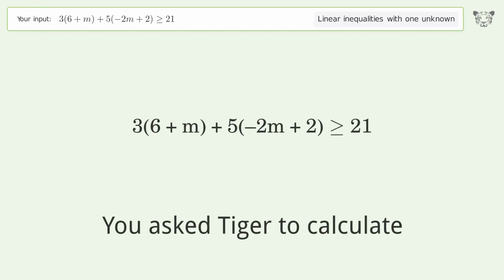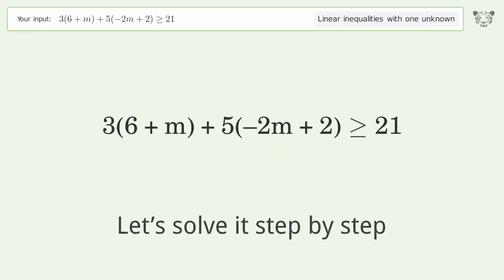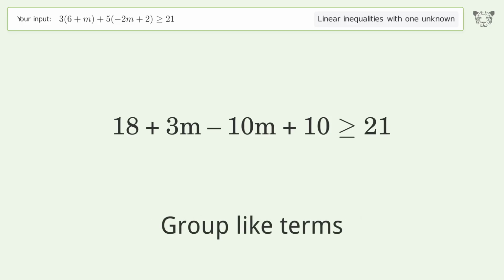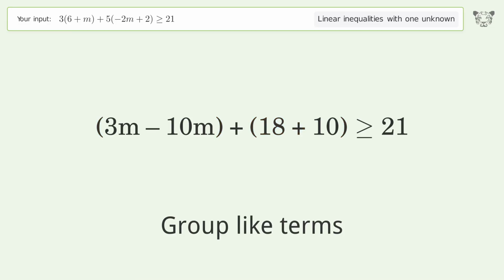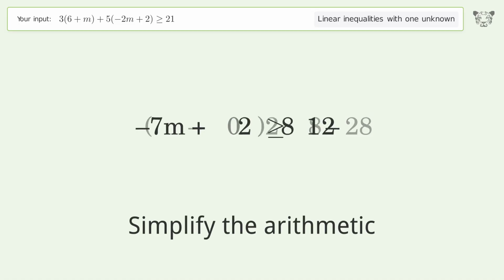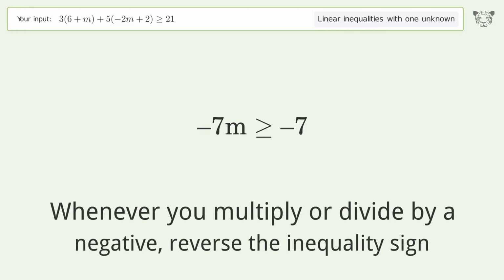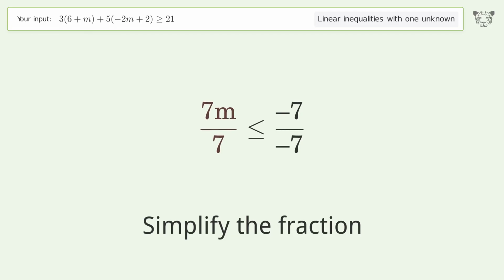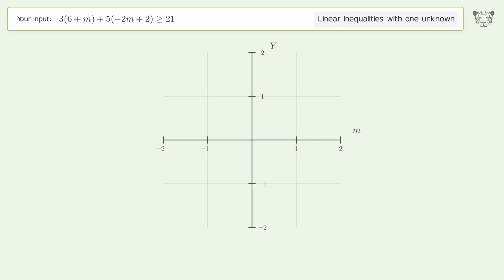Solving Linear Inequalities: 3(6+m)+5(-2m+2) is Greater Than or Equal to 21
Struggling with 3(6+m)+5(-2m+2) is Greater Than or Equal to 21? Watch our step-by-step video on Tiger Algebra to master this linear inequality effortlessly. Also, check out for more tips and tricks